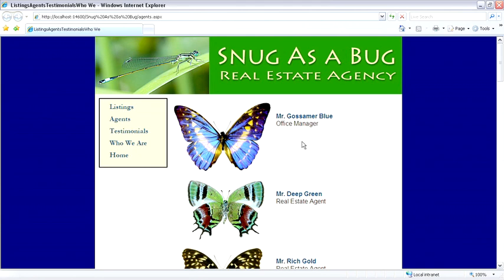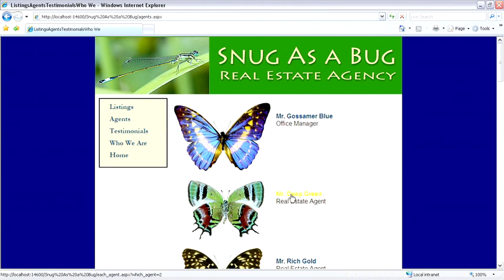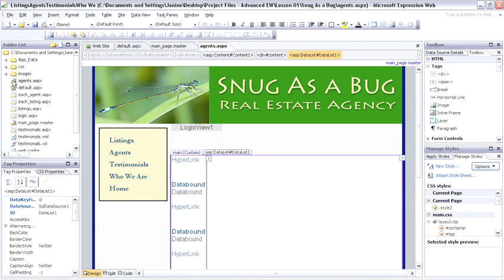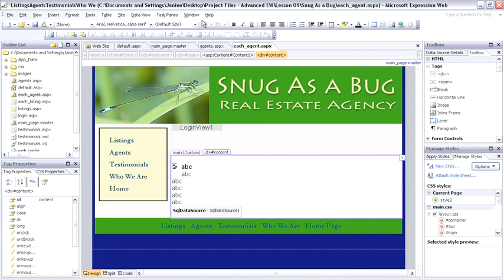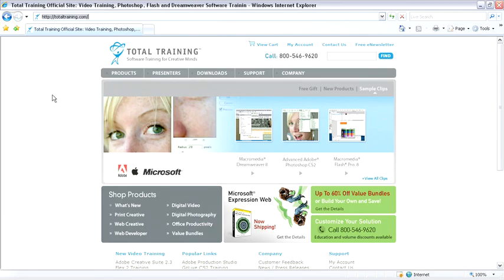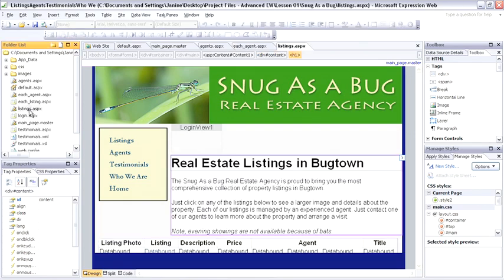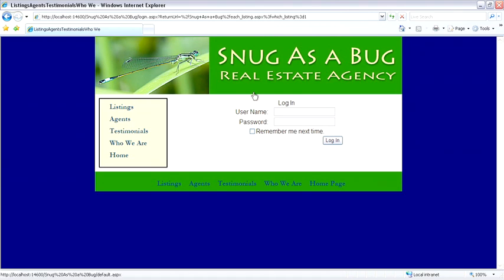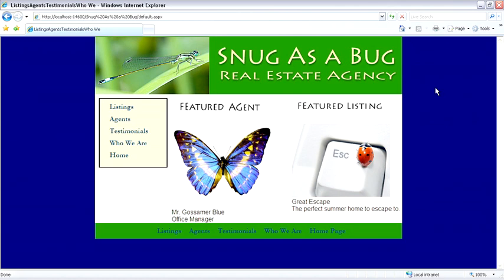M1EW P01 C01 L03